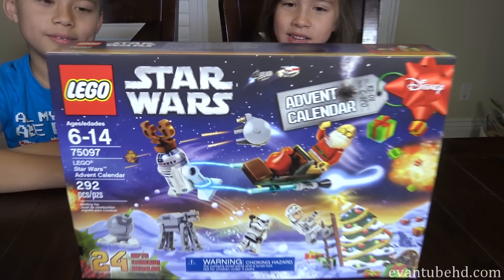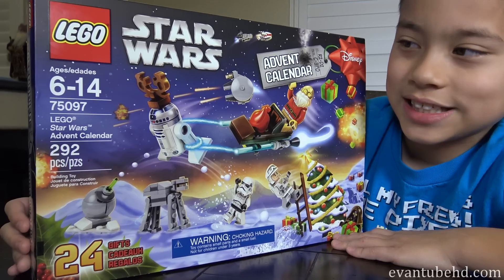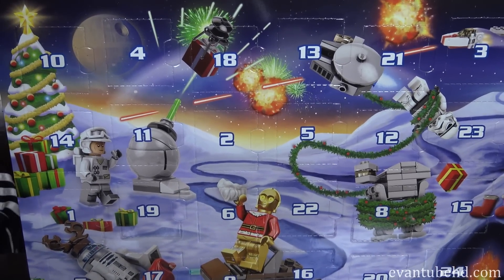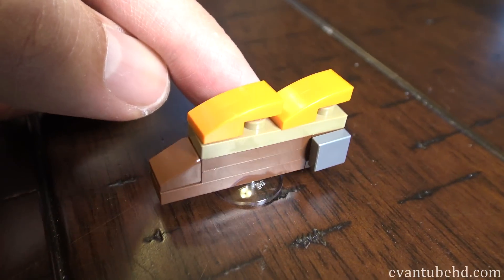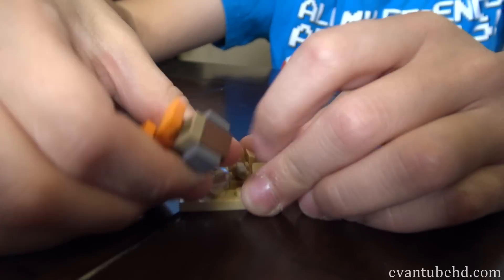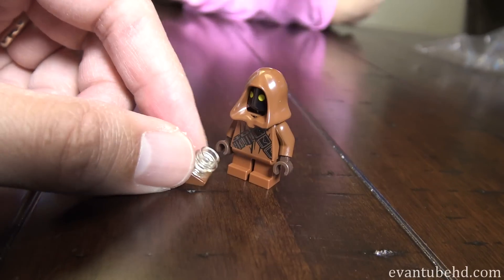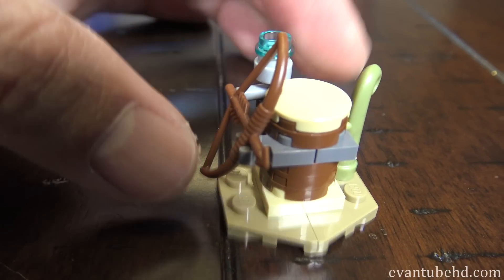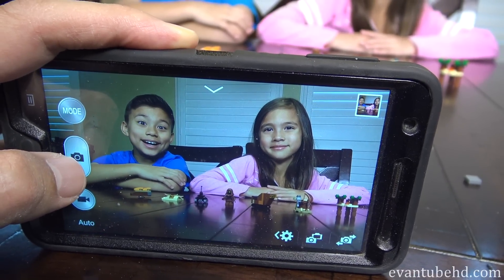2015 LEGO STAR WARS Advent Calendar! 7 Door Surprise Unboxing! Set 70597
December is here and a lot of people have been asking us about the 2015 LEGO STAR WARS Advent Calendar.  For the past 3 years, we've been counting down the days until Christmas by doing daily video unboxing of this advent calendar.  Unfortunately, things have gotten a bit too busy in the EvanTube household this year.  We've got a ton of cool videos in the works and we're going to be doing a bit of traveling, and couldn't find the time to do a daily advent calendar.

But because of all the requests, we're going to open up the first 7 doors in this video and reveal all the other days on INSTAGRAM!  We're going to be taking photos of everything we get and posting them to our Instagram account @evantubehd.  See you there!